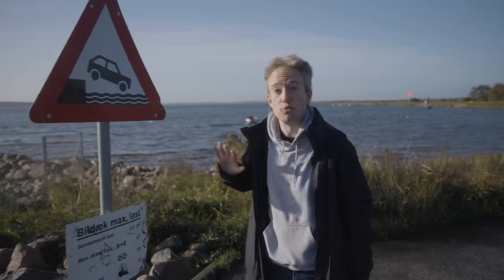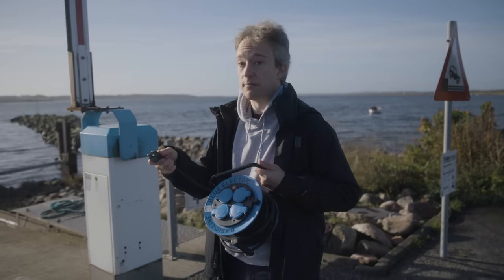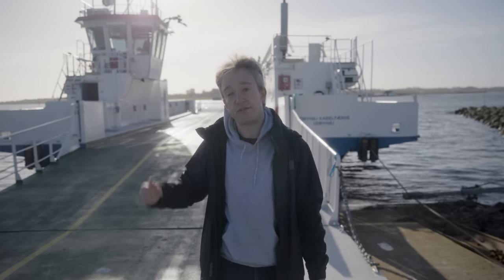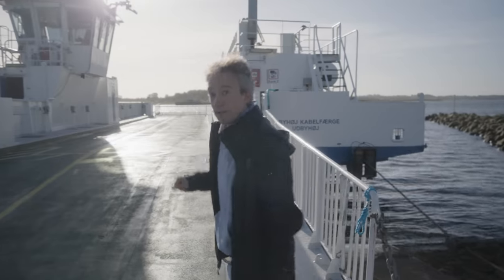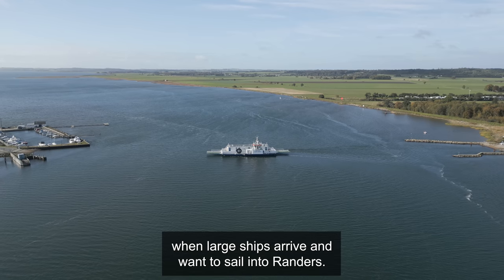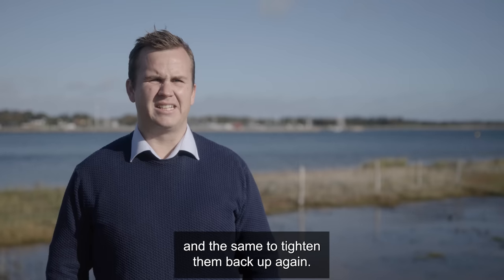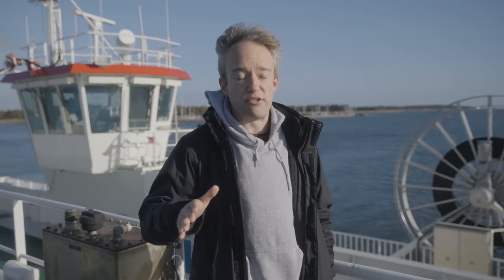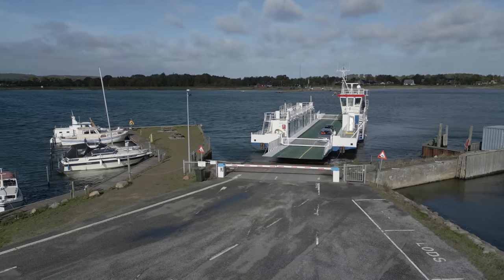This electric ferry uses a very long extension cord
The Udbyhøj Cable Ferry across Randers Fjord in Denmark is electric-powered: but rather than batteries, it's plugged into mains electricity. Here's how it works. ▪ More about the ferry

Camera: Peter Sørensen
Runner: Victor Gade